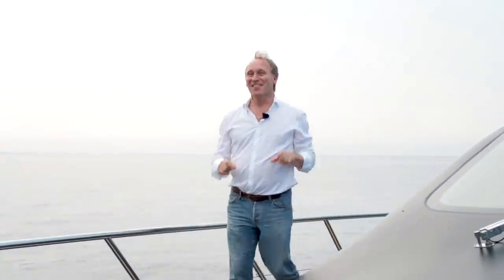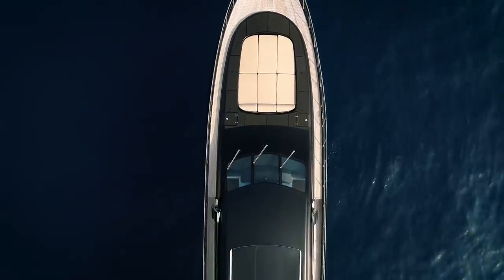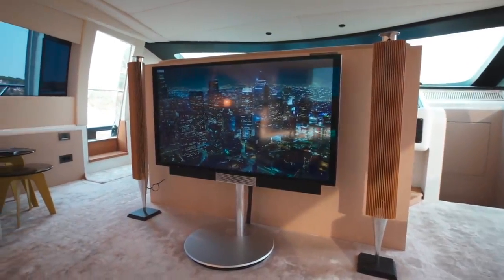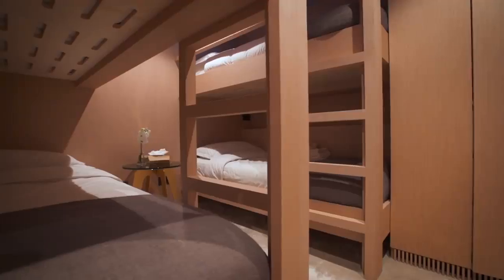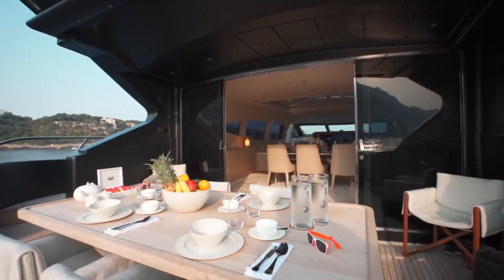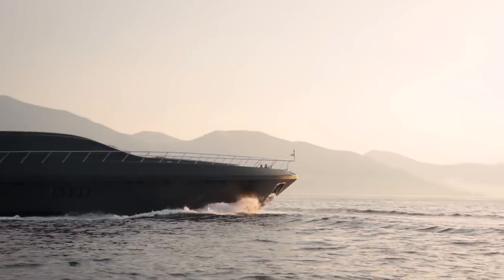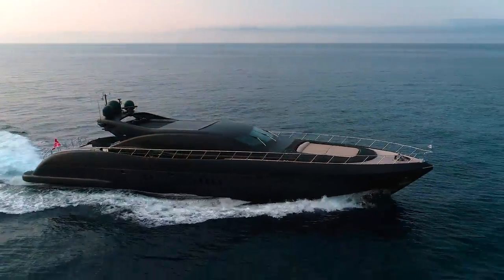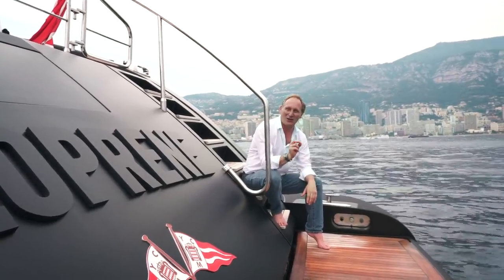01 MANGUSTA 108 SUPERYACHT FOR SALE WALK THROUGH VIDEO